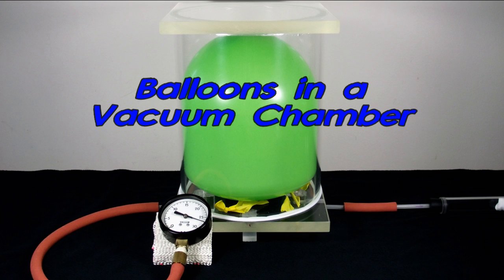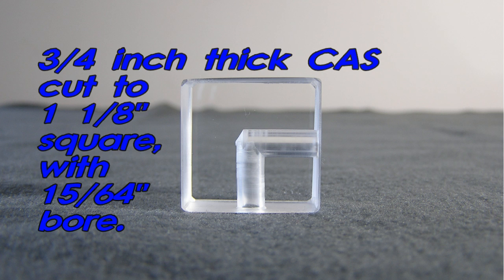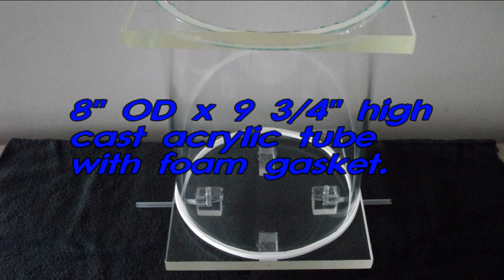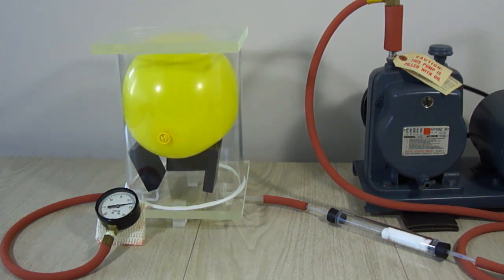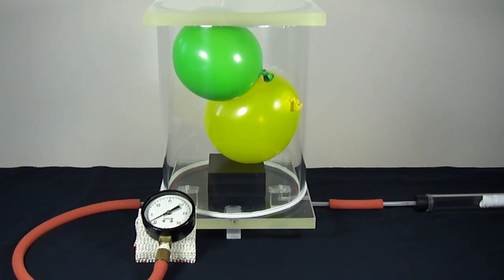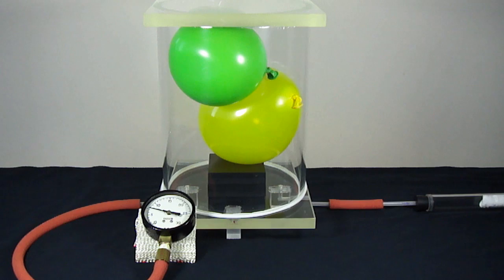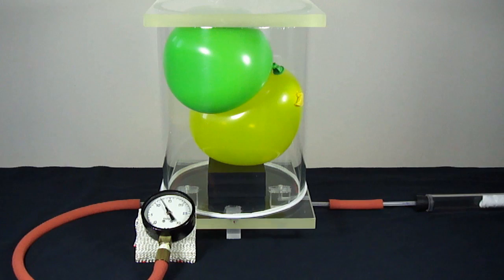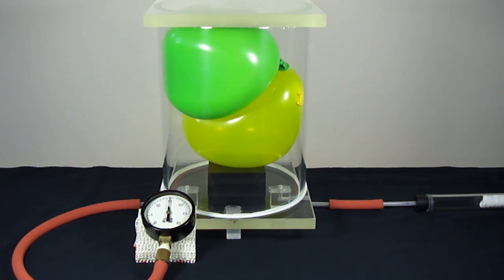Balloons in a Vacuum Chamber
Warning: Implosion Hazard. Evacuating an acrylic chamber, and observing that the air in the balloon expands to fill the available space, unless the balloon has size limitations! Testing a food carton for leaks.